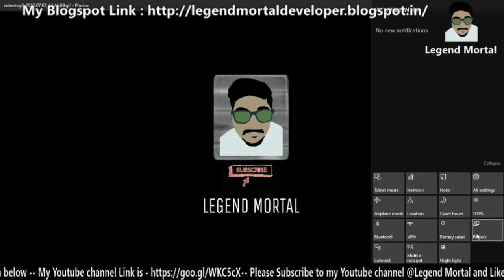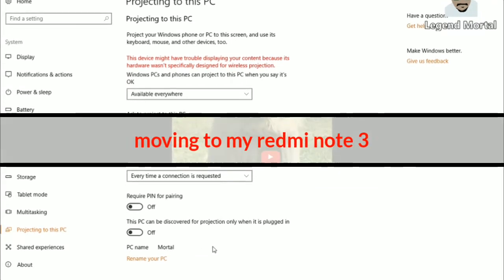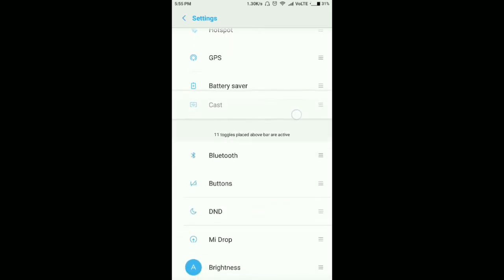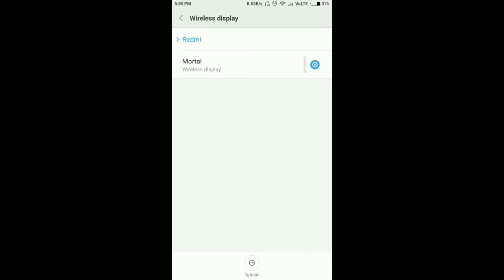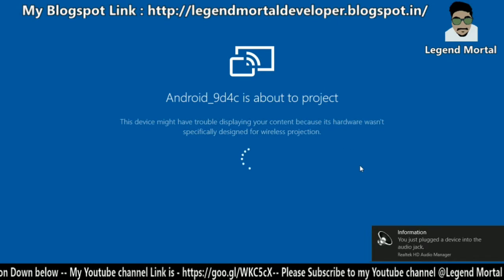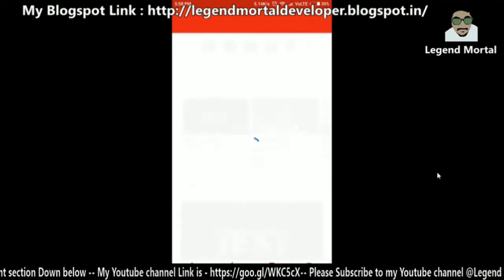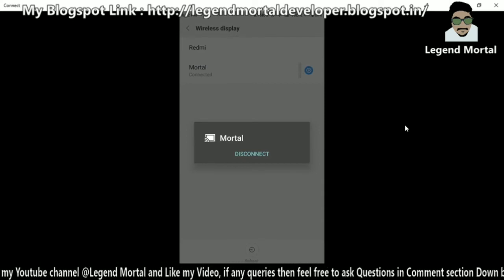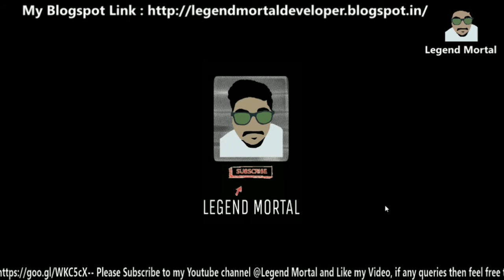Cast android device to laptop | Redmi note 3 (wireless)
I haven't user any third party app for casting redmi note 3 display to laptop, just user in build feature and connected to my windows 10 laptop, please watch whole video till end to don't miss any steps.